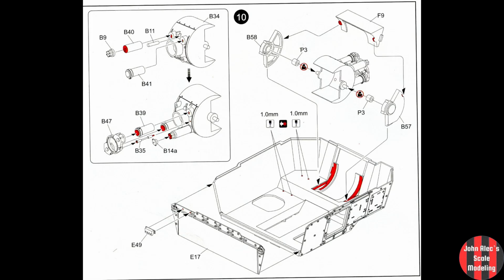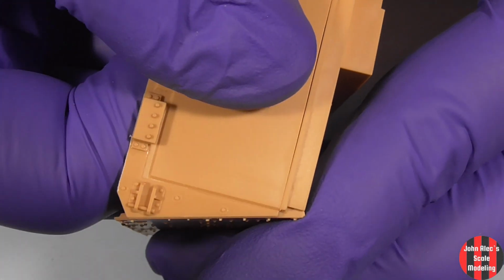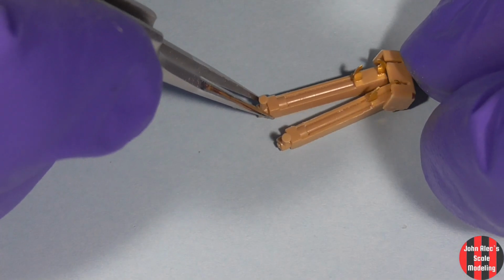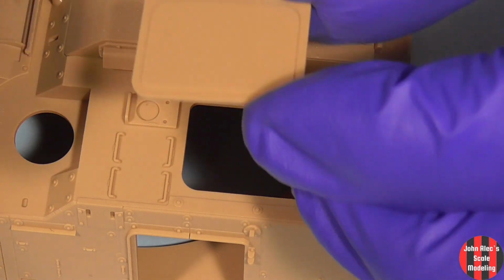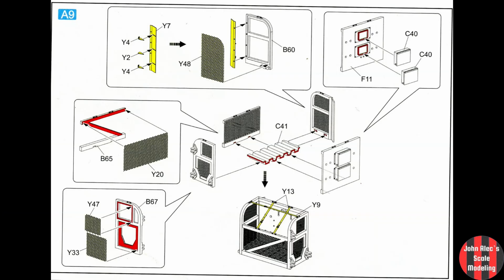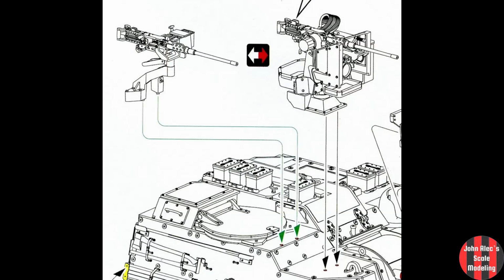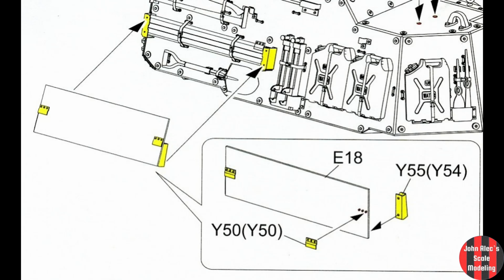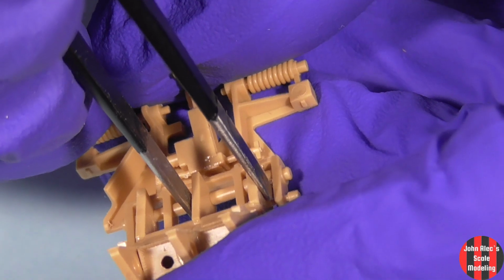New RFM 1/35 Paladin M109A7 - Steps 10-21 (and tracks)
We complete the Turret, Barrel, and Tracks

Everything you see I have purchased for my own use.

Be well - and happy modeling.

Camera: Panasonic HC-V550 2k. Neewer mini tripod.
Audio: Hyperx Quadcast Mic, Audacity
Video: PowerDirector 365
Lighting: 3 top-down 750 lumen, 2 kitty-corner 750 lumen